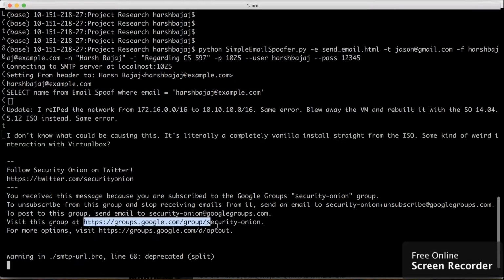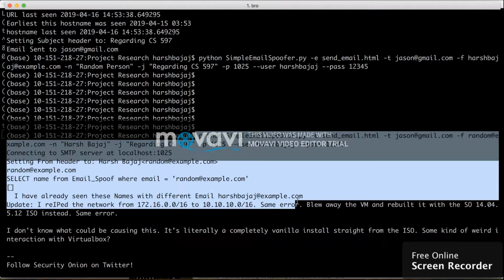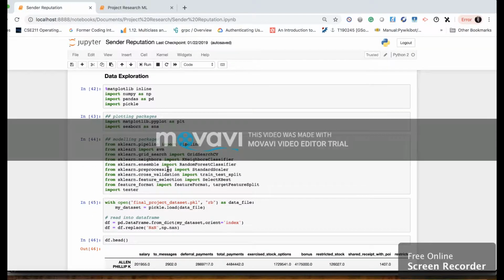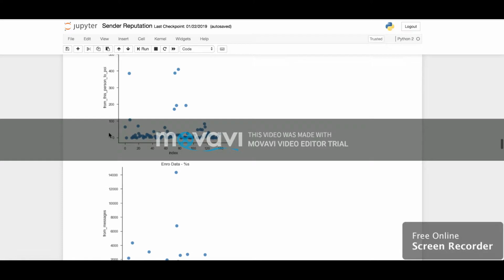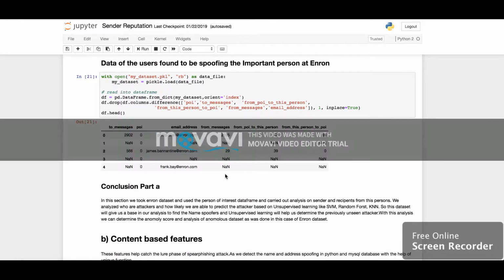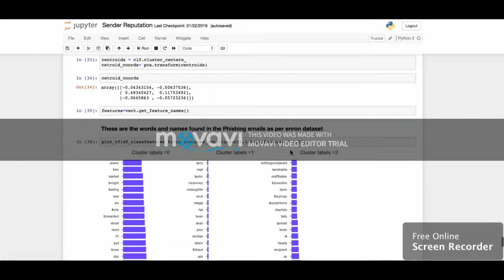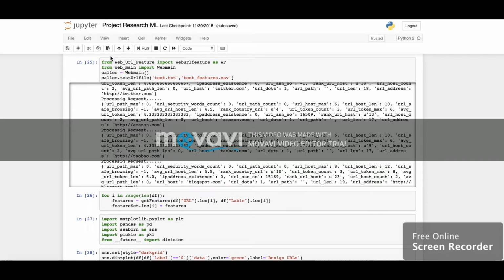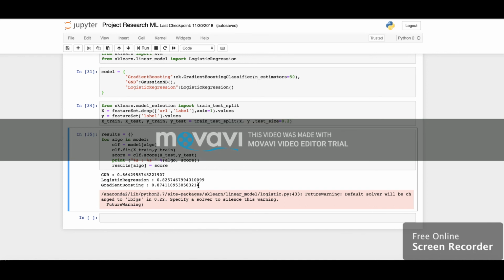CS 597 Hash's Master's project